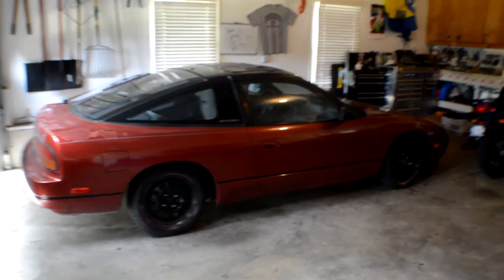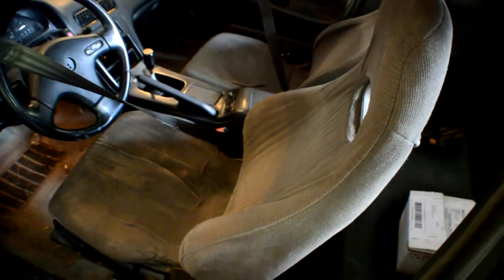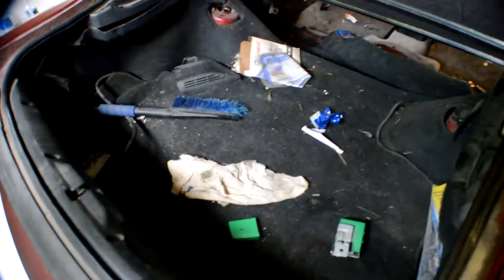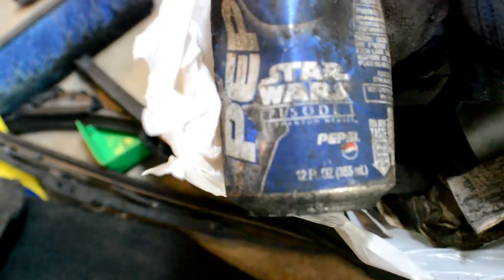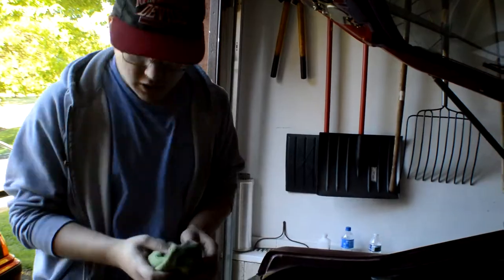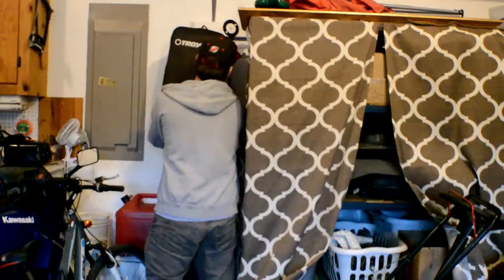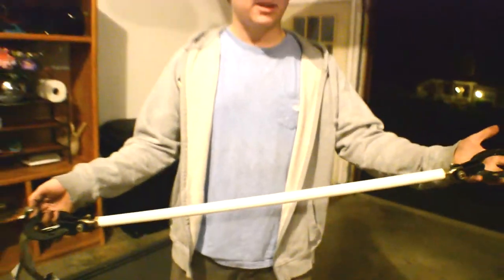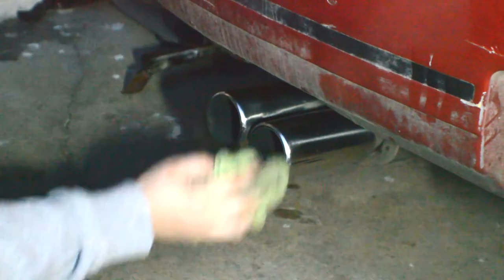Budget Drift 240sx - Painting and Cleaning the Interior - Ep 1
So Dino got another 240sx and we do some budget stuff to the interior. Soon it will be drift spec and Dino will be sliding down the mountains of Japan.